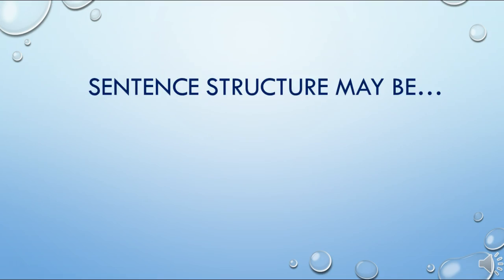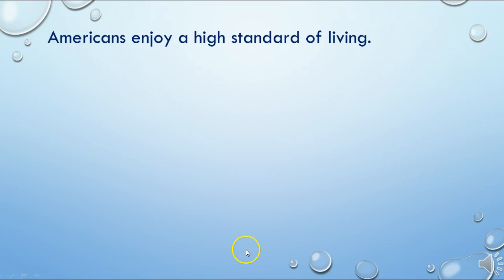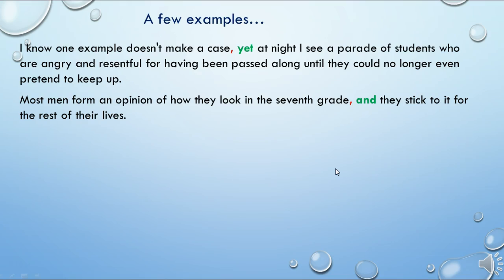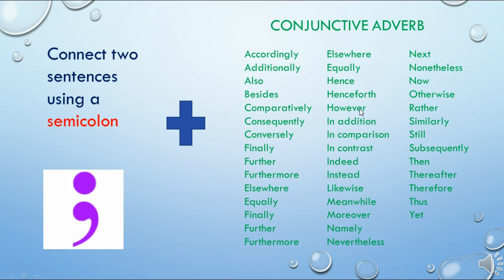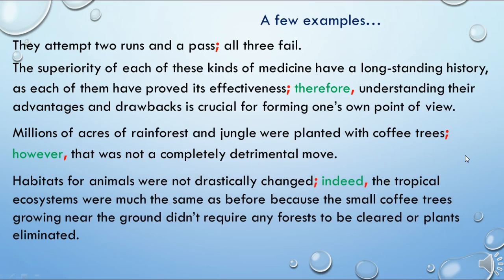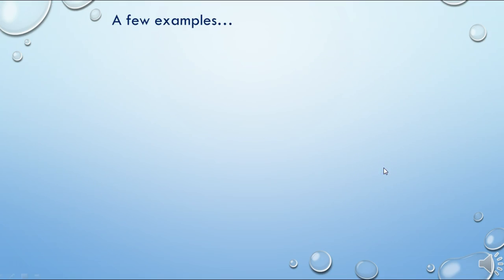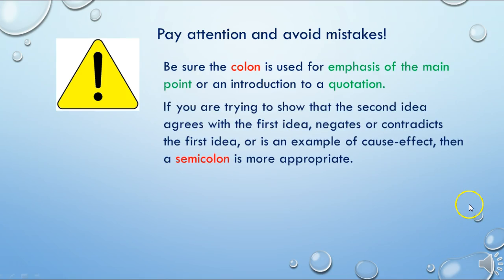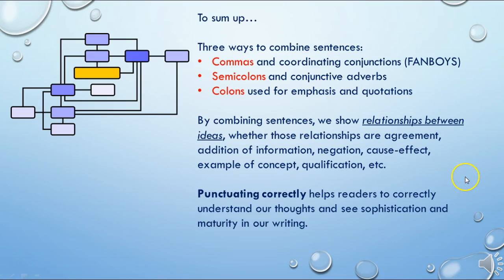Sentence Structure: Using Correct Conjunctions & Punctuation